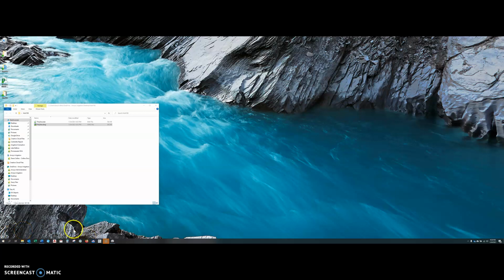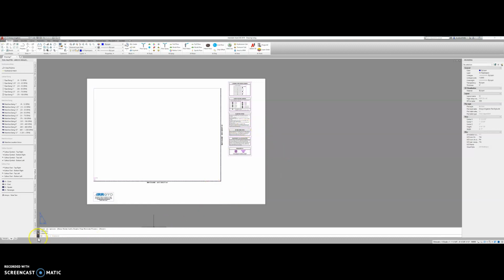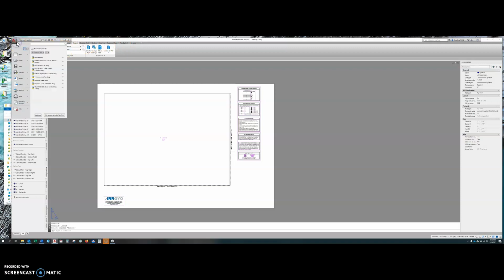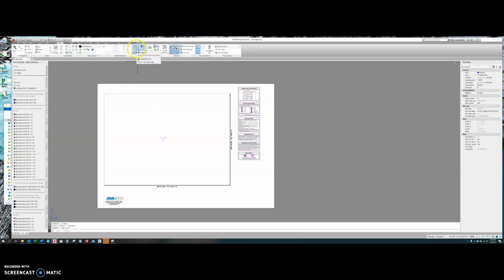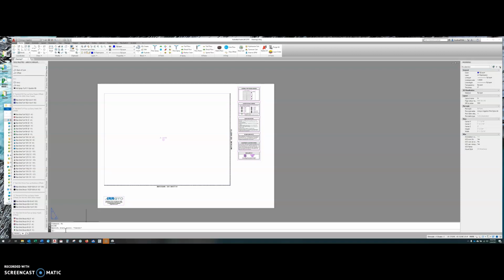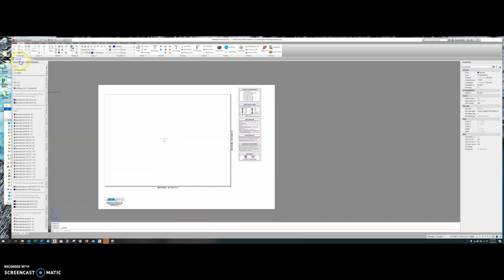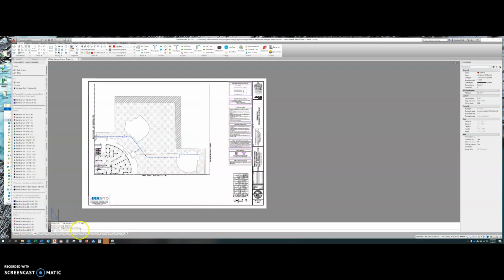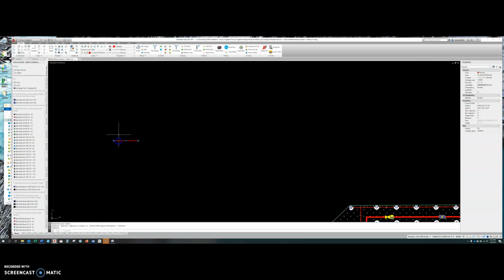Week 2 - AutoCAD Overview